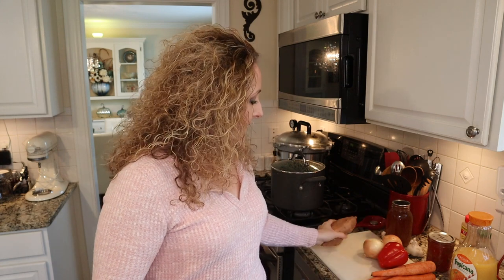Home Canned Black Bean Soup ~ Pressure Canning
Black Bean Soup loaded with colorful veggies and a flavorful twist. Orange juice adds an amazing flavor to this Cuban inspired soup. It's as beautiful as it is delicious.

6 c. dried black beans
3 onions, chopped
10 cloves of garlic, minced
2 T. cumin
2 T. salt
1 t. black pepper
1 t. cayenne pepper
3 1/2 c. orange juice
4 c. stock, I used roasted corn stock
6 c. water
4 carrots, diced
2 bell peppers, I used green and red
2 sweet potatoes, peeled and diced, I used 1 large
5 tomatoes, skinned, seeded, and chopped, I used a pint jar of stewed tomatoes

Fill hot jars 2/3 full with solids then add soup broth to 1" headspace.  Debubble, wipe rims, center lid and add rings to fingertip tight.

Pressure can pints for 75 minutes and quarts for 90 minutes, adjusting for altitude as follows:
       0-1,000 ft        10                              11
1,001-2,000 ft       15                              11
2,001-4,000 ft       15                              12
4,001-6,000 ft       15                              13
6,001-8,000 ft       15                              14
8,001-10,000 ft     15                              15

Recipe Source:  The Amish Canning Cookbook

xo~Carol

🌸Mailing address:
Carol - Thrifty Chic Housewife
175 S. Sandusky St.